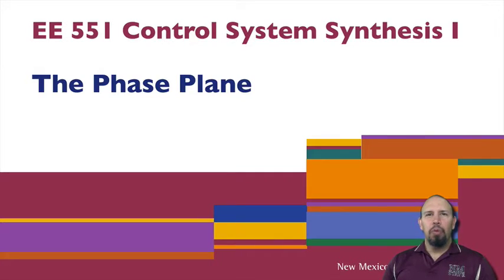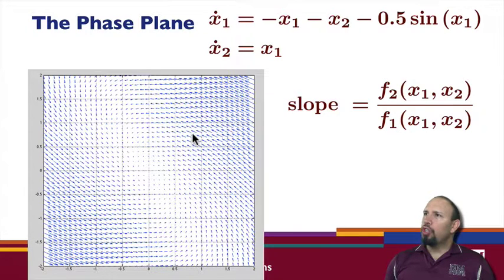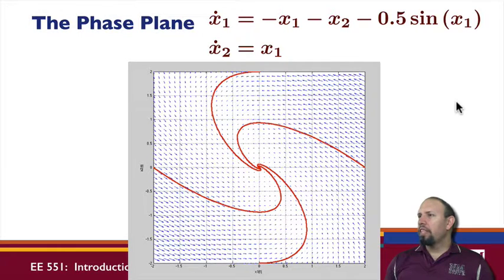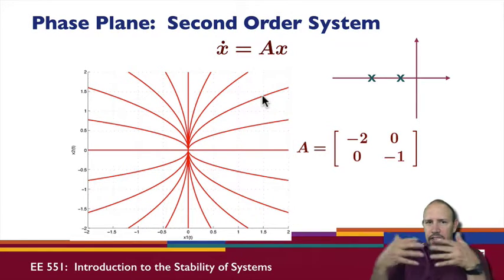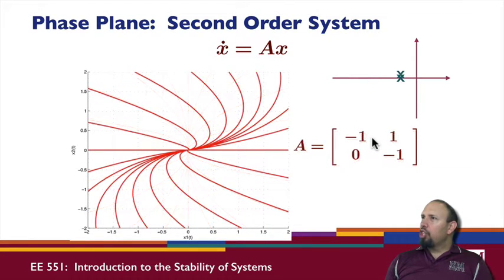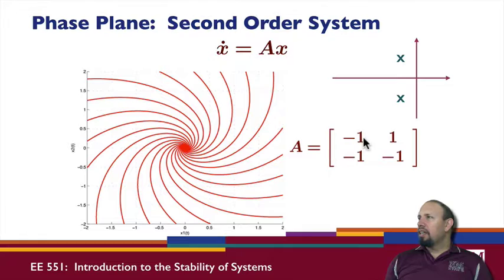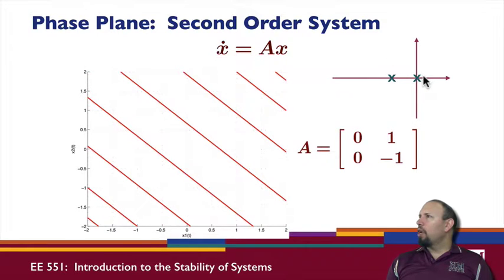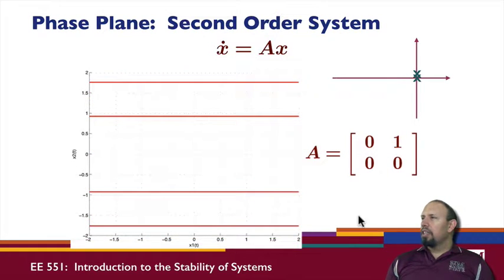L17B: The Phase Plane